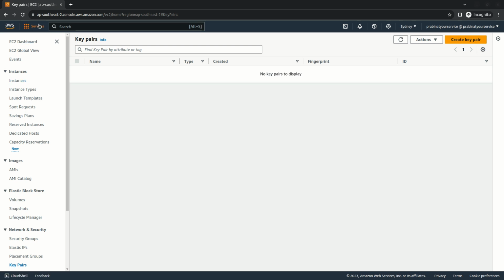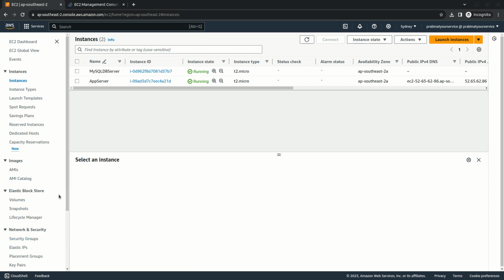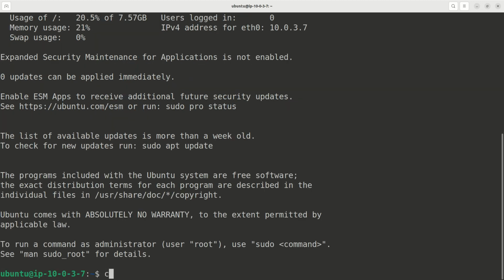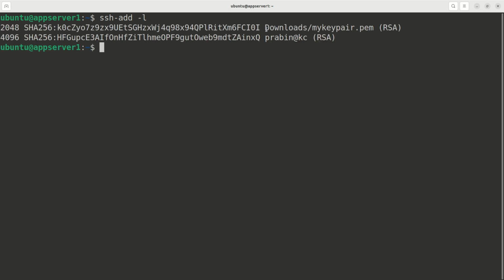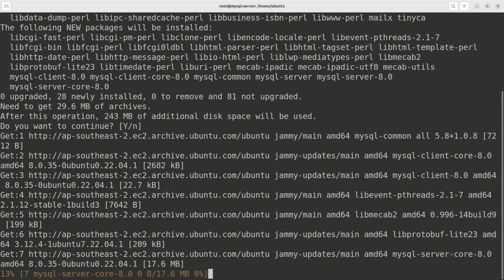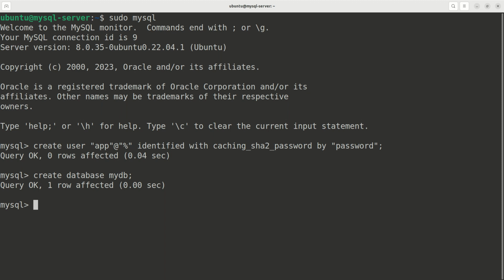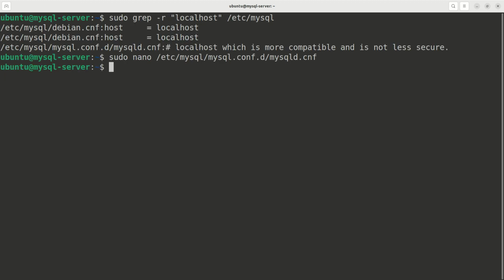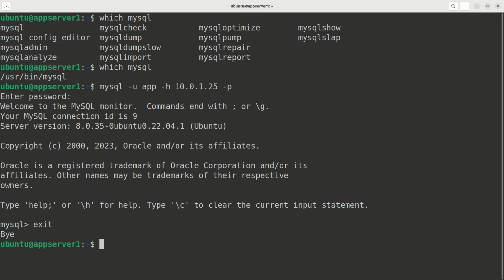vid4 Launching ec2 instances and setting up mysql server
Scalable Architecture: Deploying Django with Network Load Balancer and MySQL
In the ever-evolving landscape of cloud infrastructure, achieving seamless communication between applications and backend services while ensuring scalability and high availability is paramount. This project delves into the dynamic realm of networking architecture, showcasing the utilization of a Network Load Balancer (NLB) to orchestrate communication between a Django application and a backend MySQL server. The strategic deployment of an NLB not only streamlines access to the backend service but also lays the foundation for scalable and highly available EC2 instances.

The journey begins with the establishment of a robust Virtual Private Cloud (VPC) and the creation of meticulously designed subnets. Two private subnets and one public subnet will be crafted to encapsulate the key components of the infrastructure.

A carefully configured security group will envelop the Django application, the Network Load Balancer, and the MySQL server, ensuring a secure and controlled environment.

As the MySQL server takes residence in a private subnet, a pivotal role is played by an EC2 instance situated in the public subnet, serving as a bastion host. This bastion host facilitates access to and configuration of the MySQL server, establishing a secure channel for communication.

The project unfolds with the meticulous setup of the MySQL server, followed by the configuration of the Django application.

Initially, the private IP of the MySQL server acts as the conduit for the Django app. Subsequently, this direct link is superseded by the introduction of the Network Load Balancer's DNS name, elevating the communication to a centralized and scalable point.

To streamline the management of the Django application, a service file is implemented, enhancing the efficiency and reliability of the deployed application. The project concludes with a systematic cleanup process, ensuring the responsible and efficient dismantling of all created resources.

In essence, this demonstration not only elucidates the intricacies of configuring a Network Load Balancer but also presents a holistic approach to architecting a scalable, secure, and resilient cloud infrastructure for modern applications.

Watch demo videos in order as they appear:

'vid1 - Introduction.mp4'
'vid2 - VPC Subnets and Routing.mp4'
'vid3 - Security groups.mp4'
'vid4 -  Launching ec2 instances and setting up mysql server.mp4'
'vid5 - Setting up Django app.mp4'
'vid6 - Setting up Network load balancer.mp4'
'vid7-Setting up systemd for django app.mp4'
'vid8 - Cleanup.mp4'

Happy Load Balancing :)